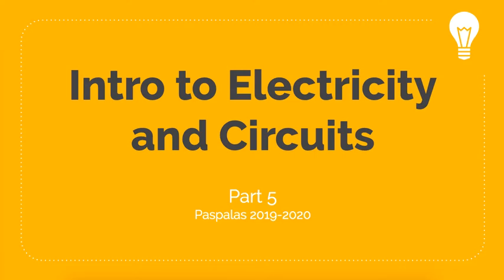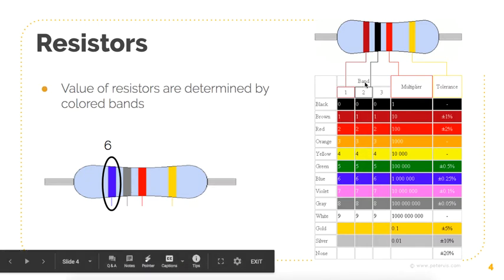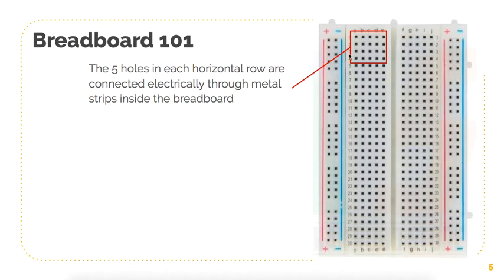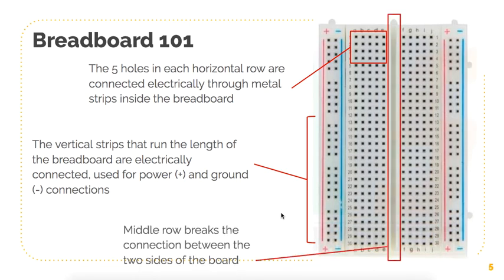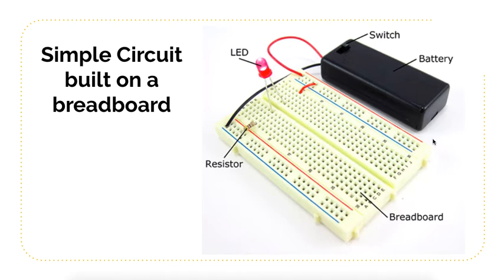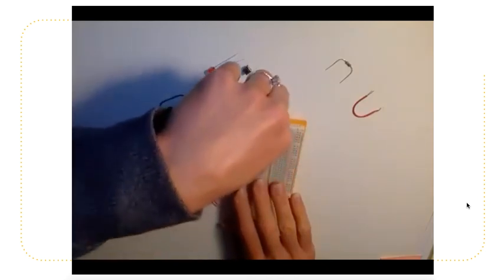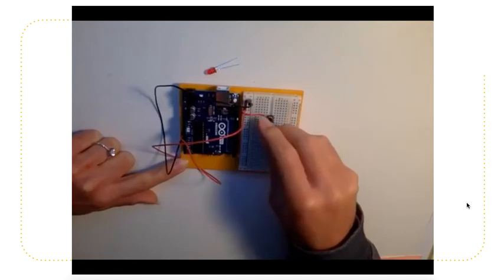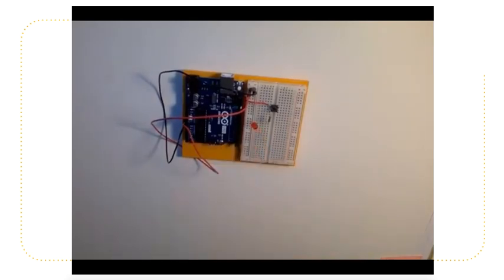Intro to Electricity & Circuits - Part 5 (19-20)